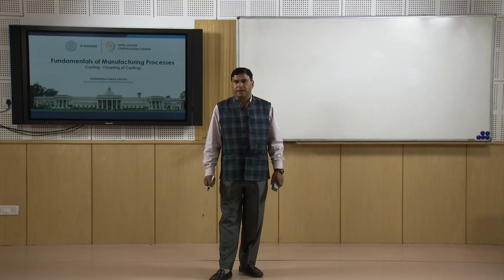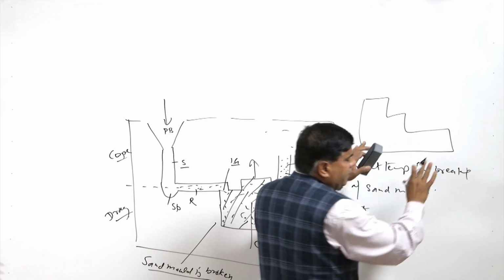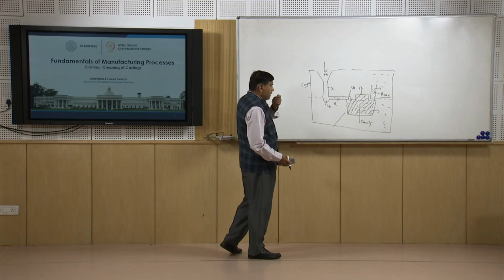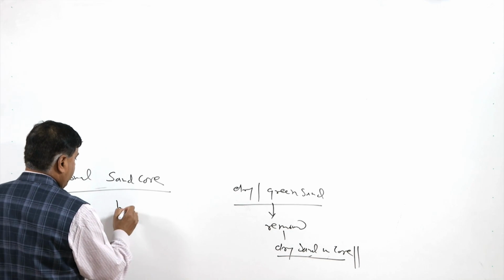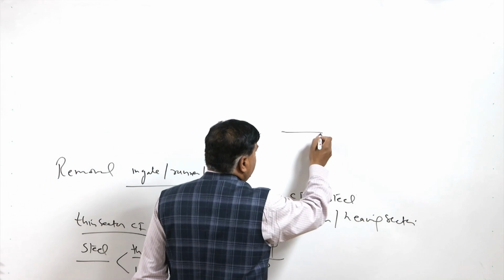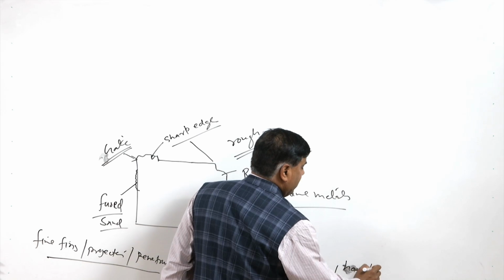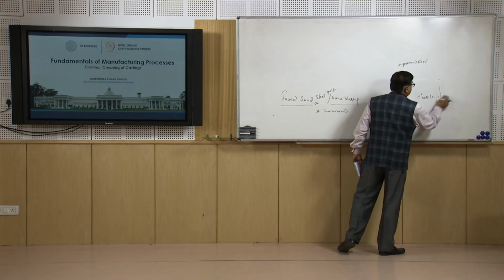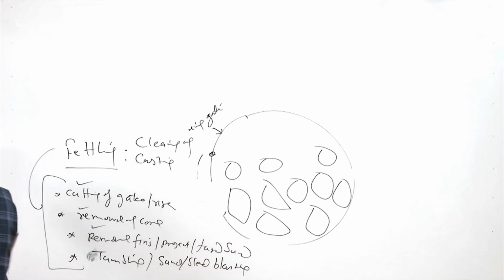Casting: Cleaning of Castings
This lecture describes the temperature at which casting must be extracted.and after removal casting what are the various methods for cleaning of castings.